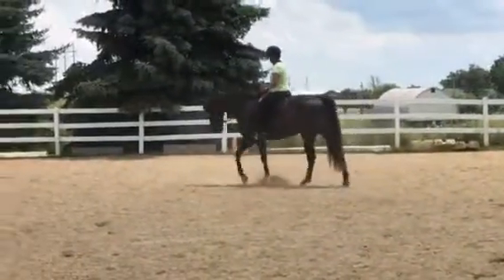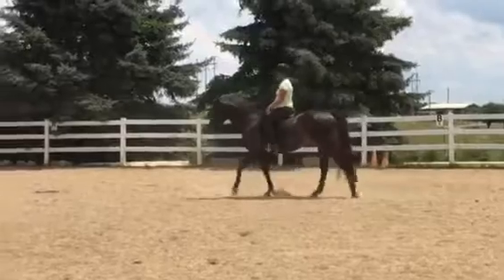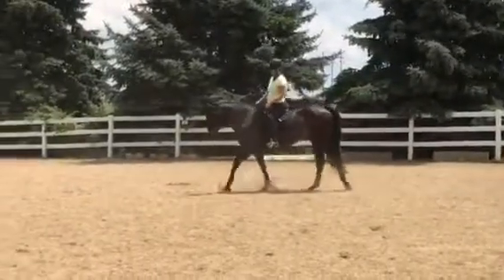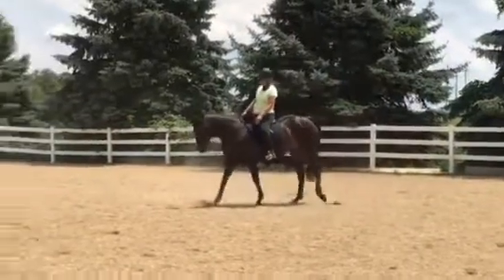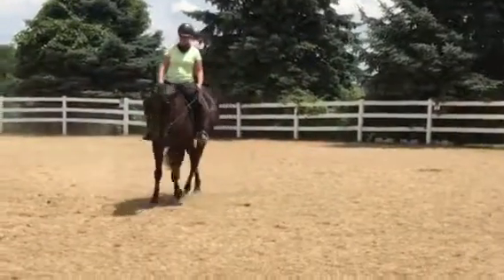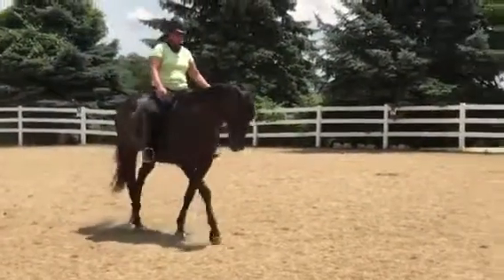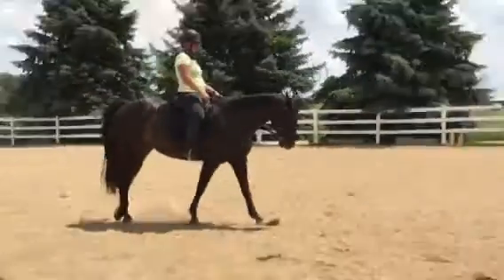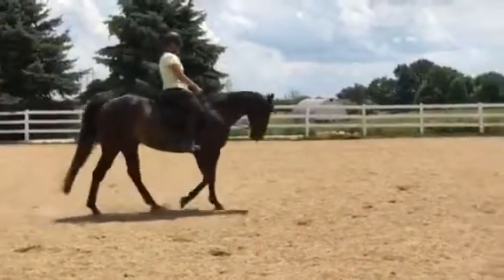Turning the horse from the outside rein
Learning  how to turn the horse from the outside rein trains the horse to keep balance on all  four legs as opposed to pulling the horse with the inside rein  which causes the horse to move his weight onto the inside shoulder and not keep equal weight on all four legs. Keeping the horse in balance with the outside rein for turning is training.